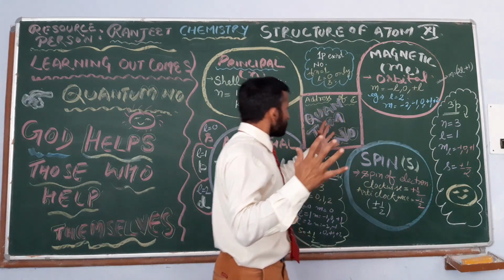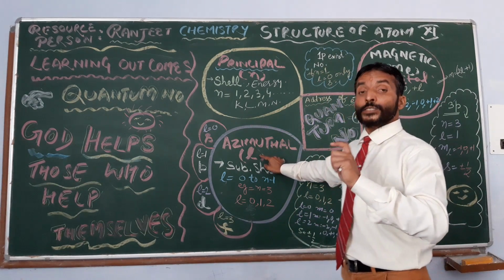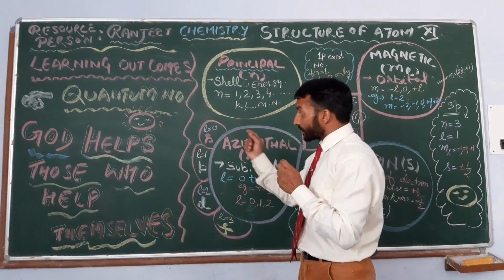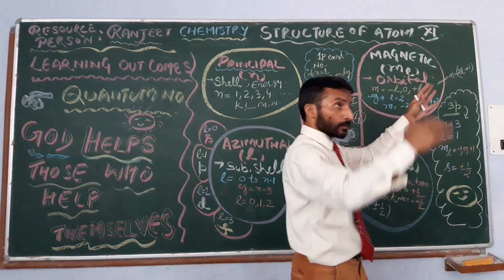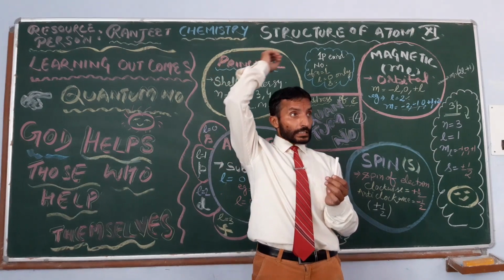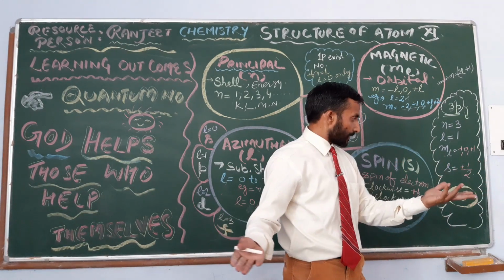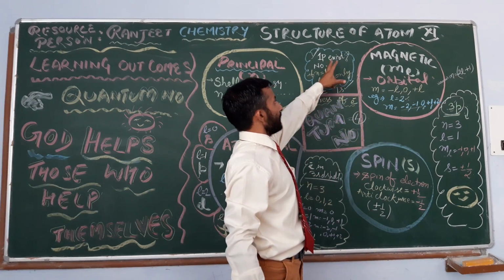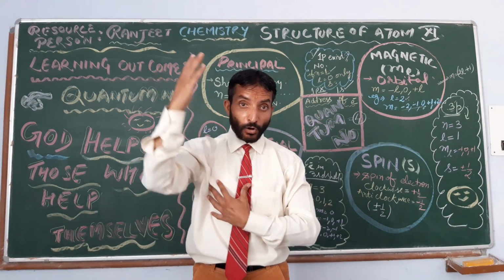Structure of Atom #4(Quantum Numbers)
Explained about Quantum Numbers which in nutshell is complete Address of Electron in an Atom.